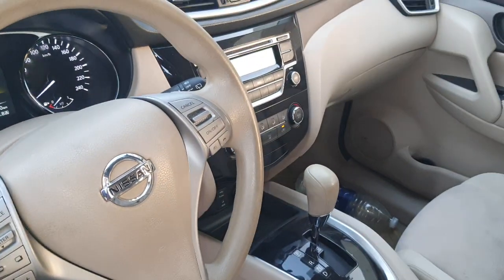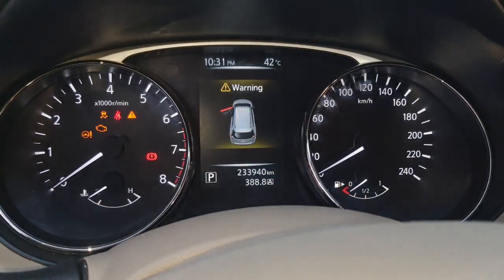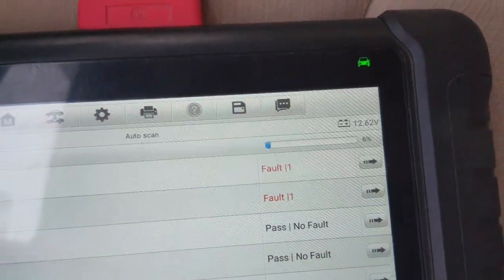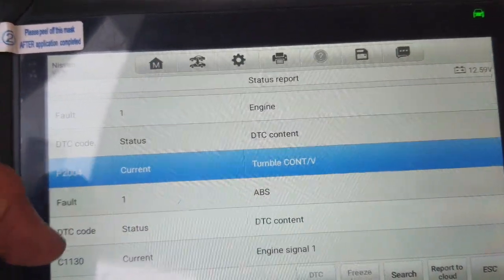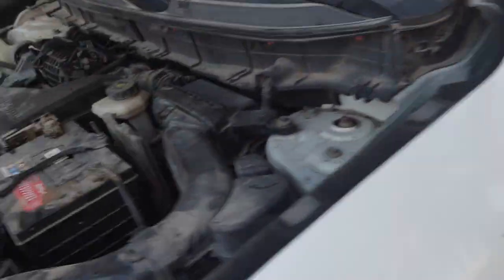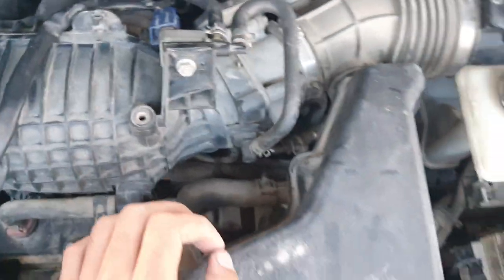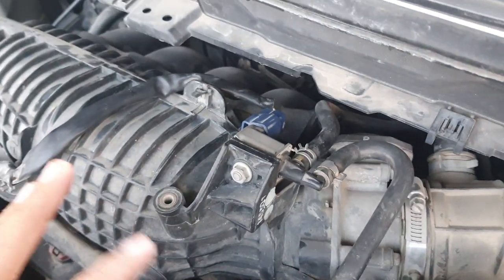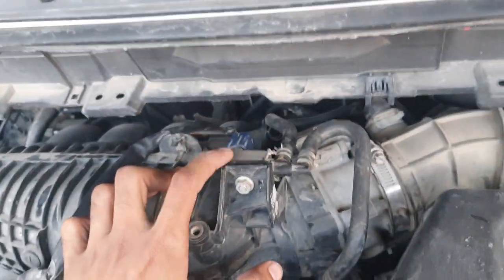Nissan chassis control system fault.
In this video, I have tried to show what is the solution if there is a problem with the chassis control system of Nissan.